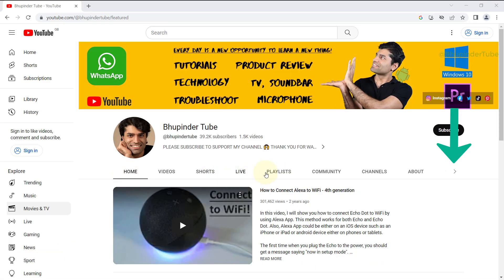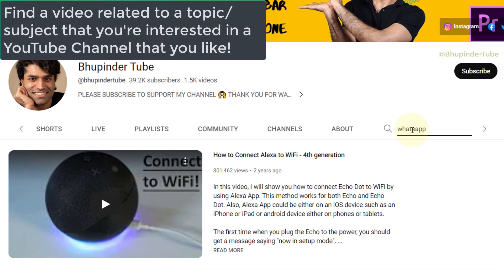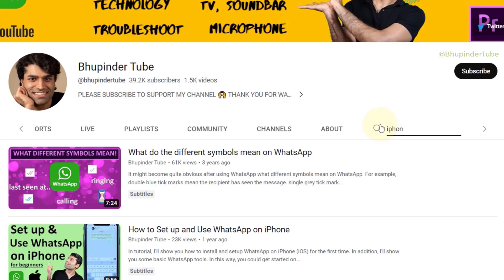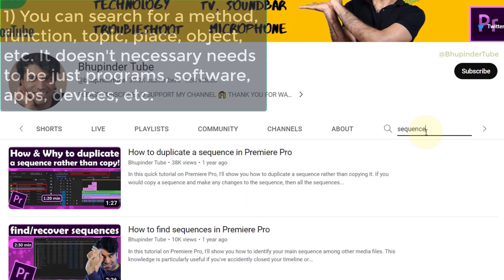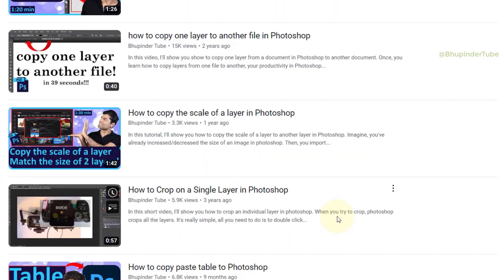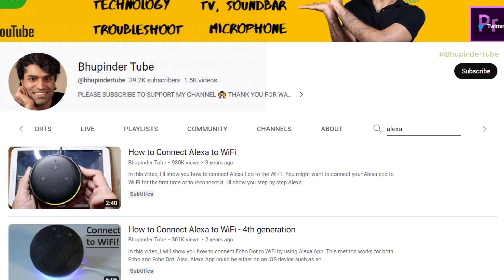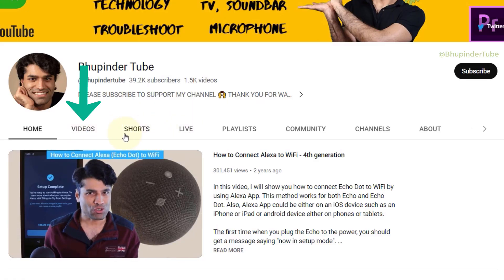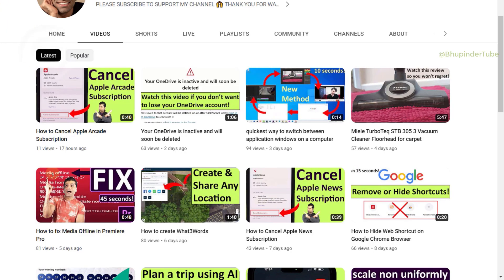How to search a video in a YouTube channel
Find a video related to a topic/subject that you're interested in a YouTube Channel that you like!

In this way, you could find any of my tutorials, DIYs, technology explanations, reviews, etc. among many other videos! Simply search the topic. For example, search "Sequence Premiere Pro", "Alexa", "WhatsApp", "iPhone", "Reset Windows", "install", etc.

Searching a video in my channel is really helpful as I've many videos of different topics. Then, come and search the topic you're interested and surely you'll find a relevant video! If you can't find the answer to your question, then simply ask me in the comments of my video and I'll make a video related to your question!

TIPS:
1) You can search for a method, function, topic, place, object, etc. It doesn't necessary needs to be just programs, software, apps, devices, etc.
2) You can type 2 or more words to get a more precise results. For example, "cut photoshop". In this way, you'd get the videos that have the words "cut" & "photoshop" in the "Title" or "Description". You can try to add more words to further narrow down your results.

NOTE:
The videos in the search results are not arranged according to the latest date but instead on the popularity and some other factors. For example, based on the number of views, but not just number of views!